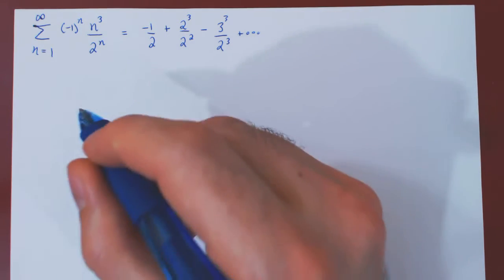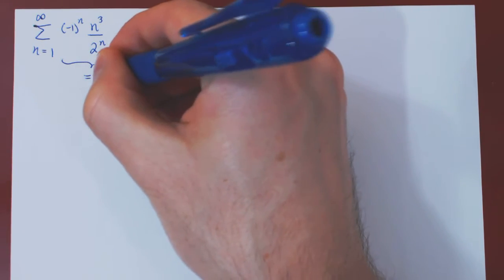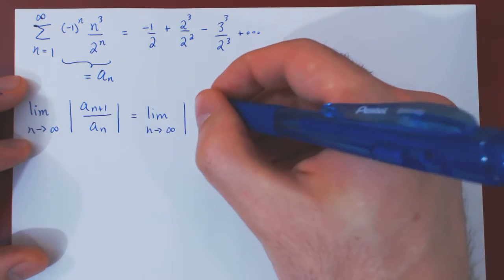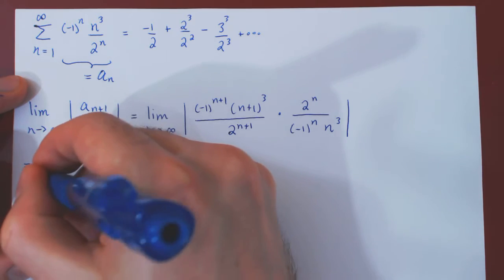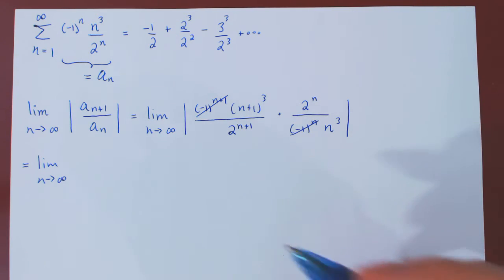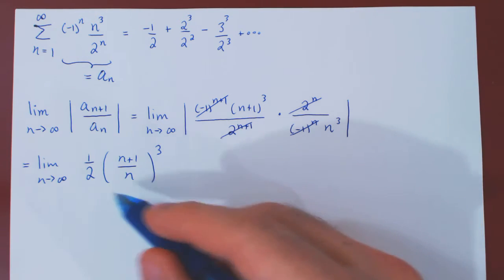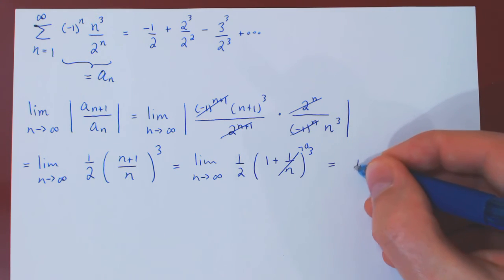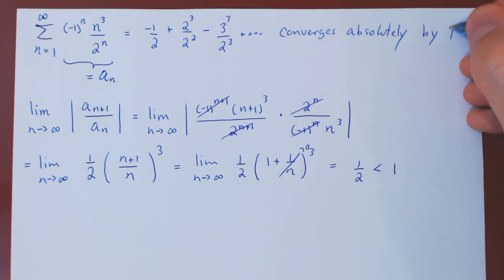The Ratio Test - Example 2